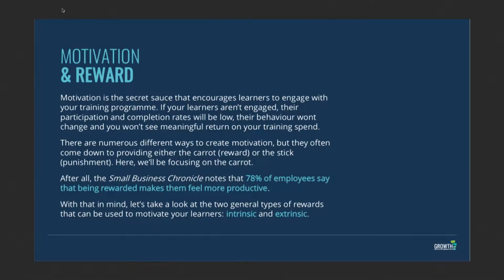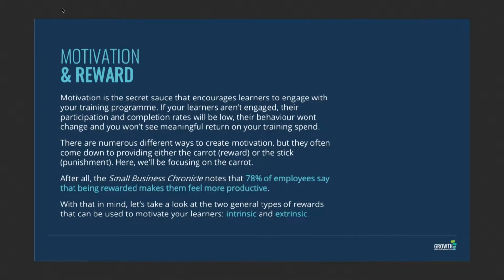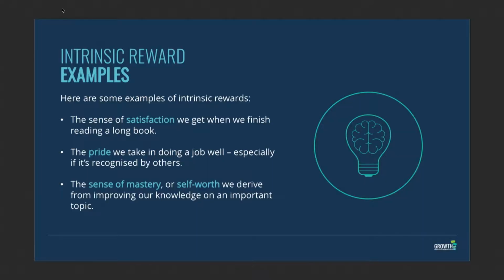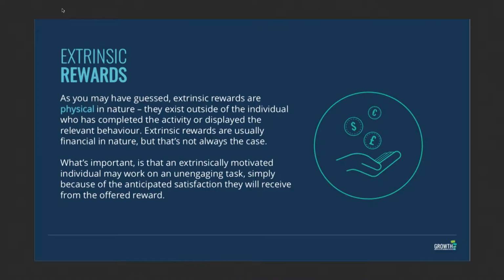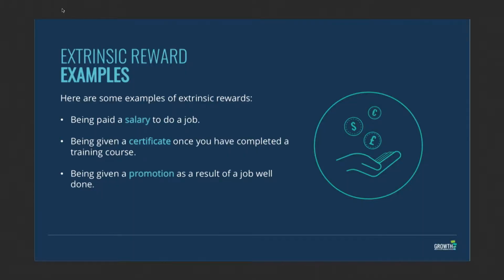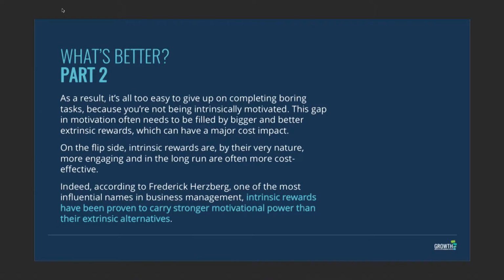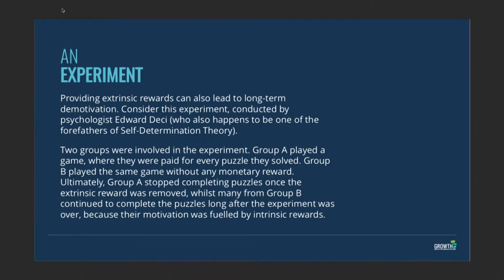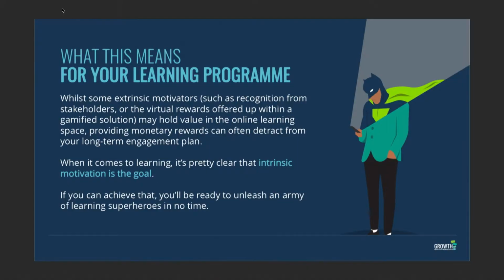Intrinsic vs Extrinsic Rewards: What’s the Difference?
By making use of intrinsic and extrinsic rewards, we can increase motivation and engagement with our learning.

Motivation and engagement are the secret sauce to making an impact on our learning and development programmes. The idea of having motivation and reward is critical to transforming knowledge into behaviour.

We all know that people will be reluctant to do something if they don't have any motivation to do so. This is exactly why we need to make our training programmes something people want to do. In order to do this we can use intrinsic and extrinsic motivators. This is will give a sense of excitement in your training programme!

78% of employees say that being rewarded (intrinsically or extrinsically) makes them feel more productive. What's the best way to use motivation then? Intrinsically or extrinsically?

Let's discuss!